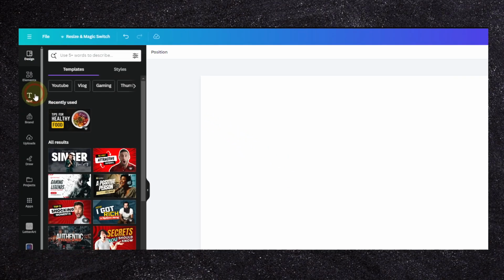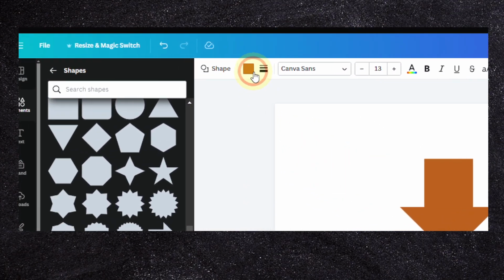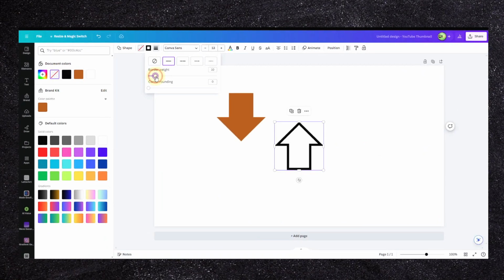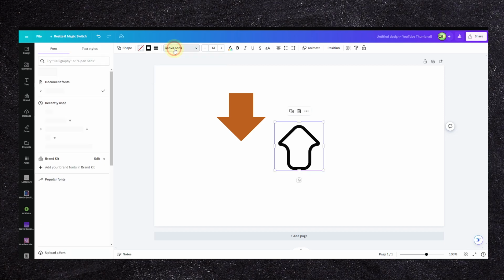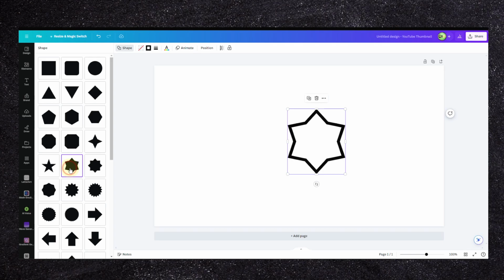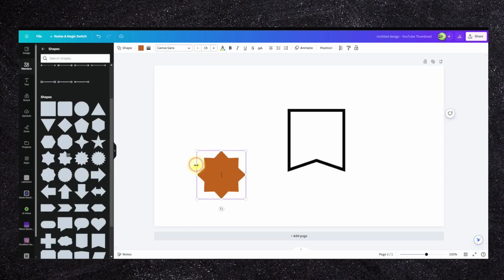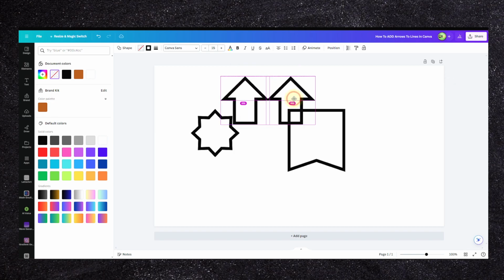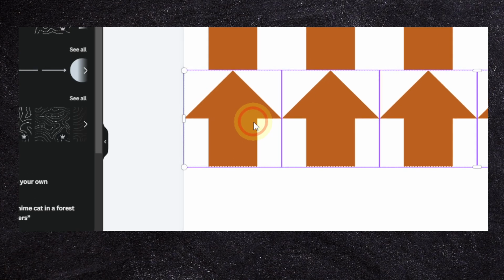How to Make Outlined Shapes in Canva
in this video I'm going to show you how to make outlines shapes in canva this video is great if you want to add this effect to your website maybe have a shopify website or you have a business  use this for so many other things like social media OR Outlined Shapes in Canva